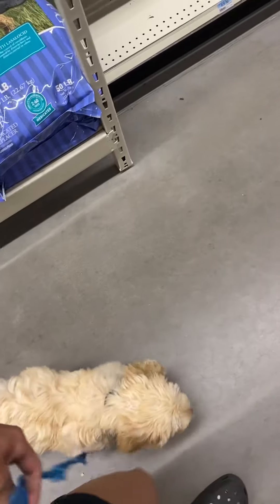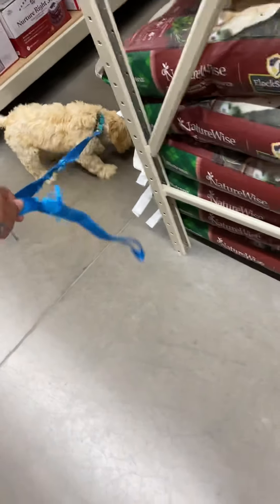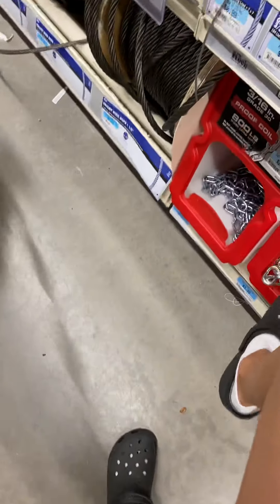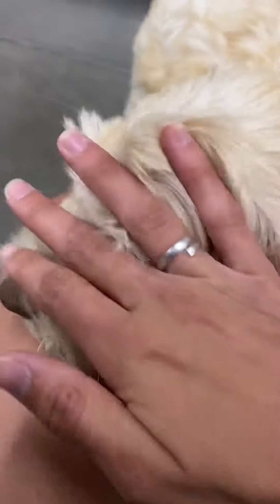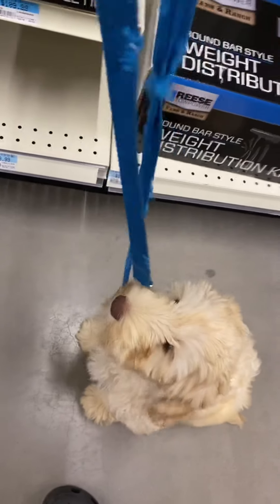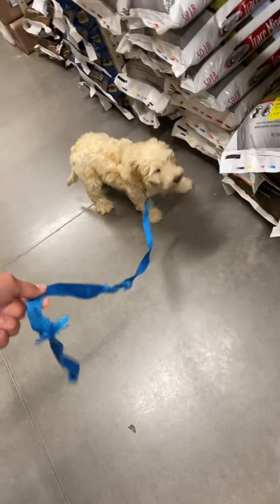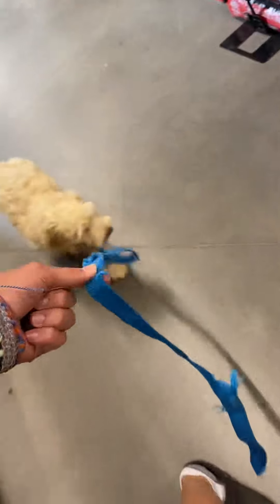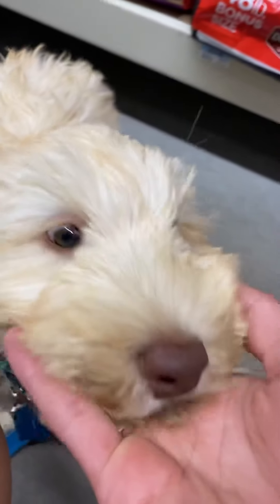Brandy. Apr2022. Bailey. Wk3